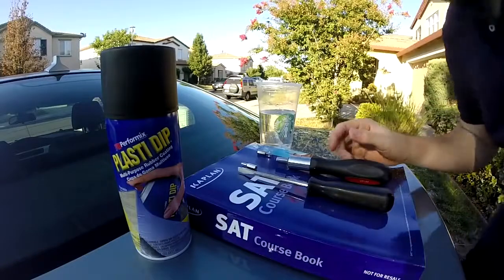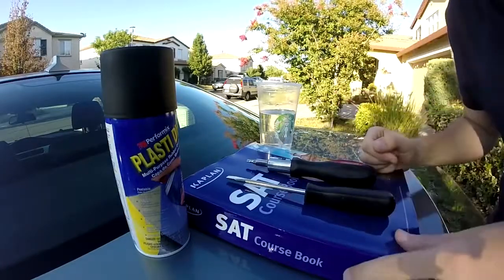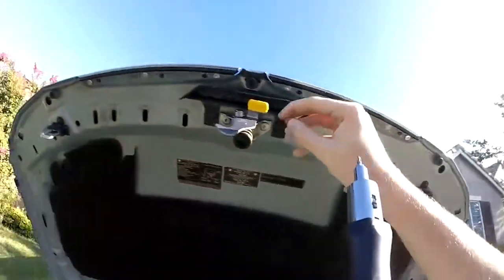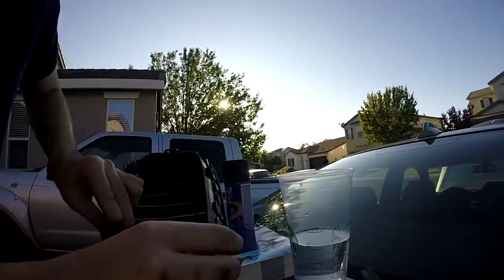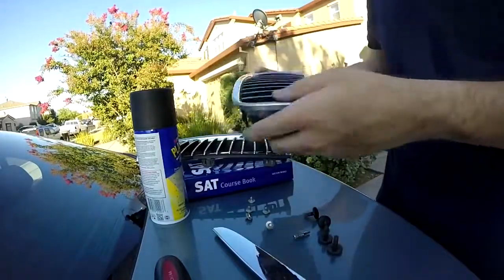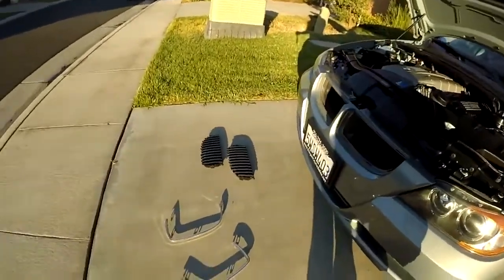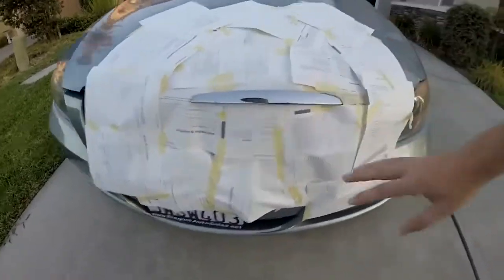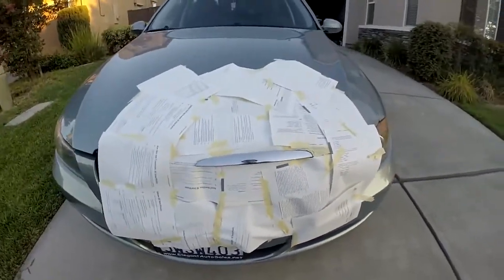First Mod You Should Do For Your BMW !!!!!!!!!!!! (PLASTI DIP)